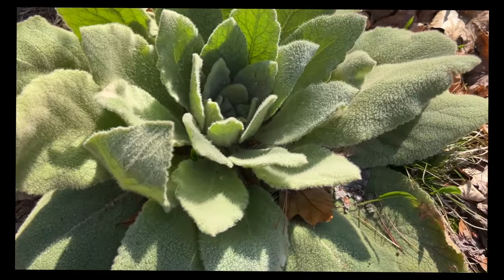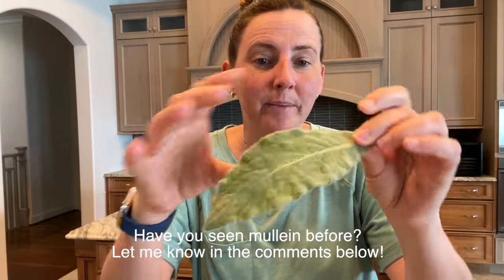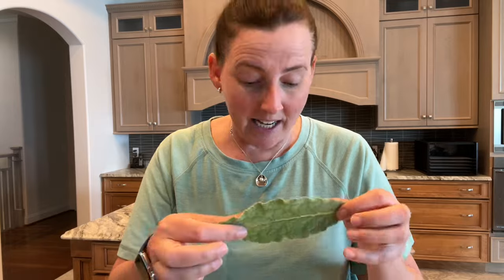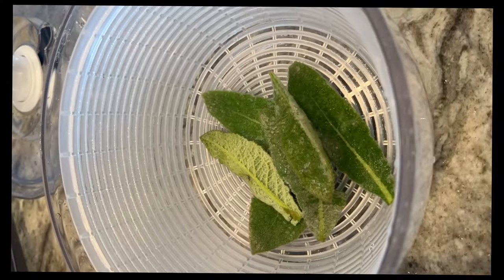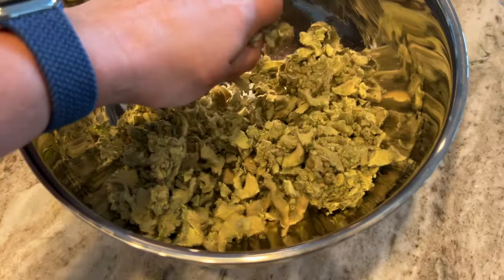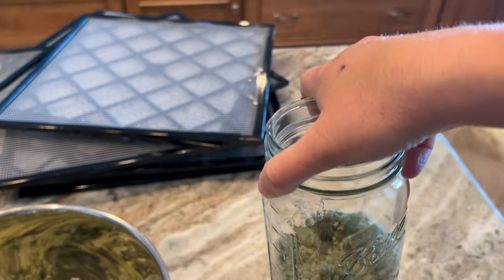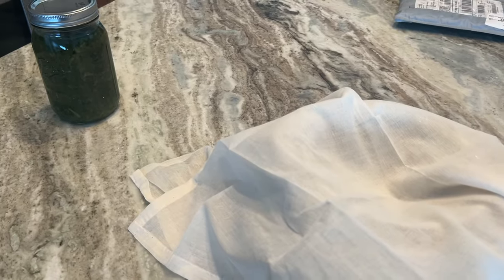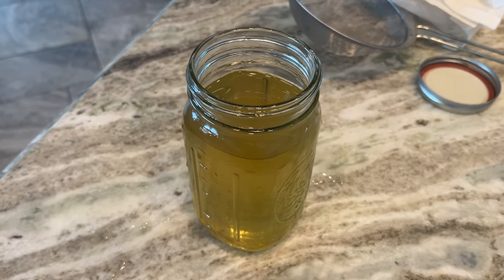Boost Your Lung Health Naturally: A Step-by-Step Guide to Making Mullein Tea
Let's make a mullein infusion (tea) to support our lungs. Have a cough like me? Make this infusion! From foraging mullein to dehydrating, straining and drinking the soothing tea. It takes some time, but it's worth it. Follow along for some learning about mullein, verbascum thapsus, a beautiful lung ally.

Some of the mushroom foraging books I use so that I get smarter and don't die: